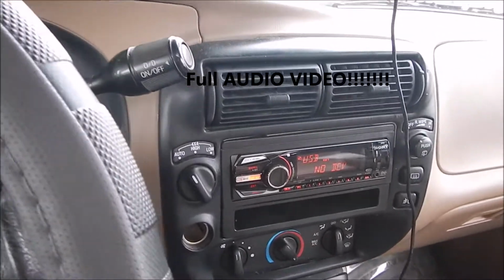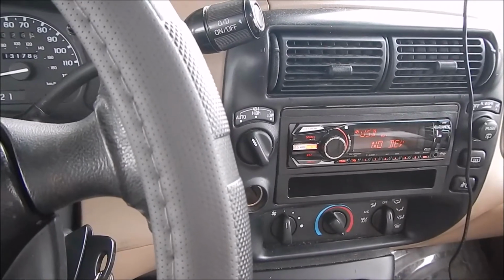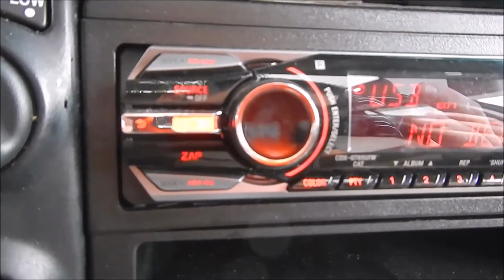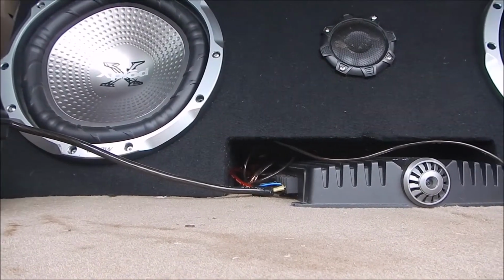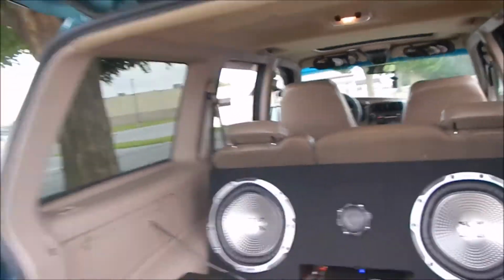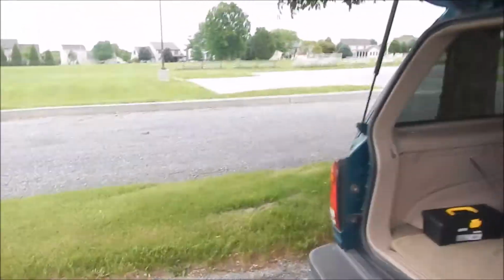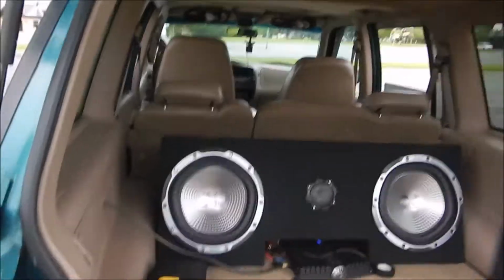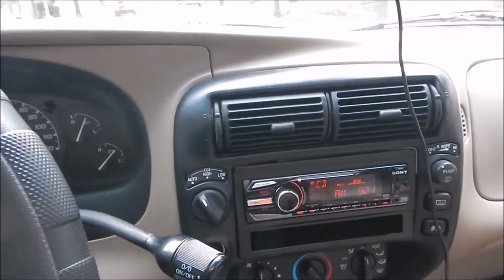Complete Sony Xplod AUDIO Setup -RADIO - Dual Subs - Amp -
Products I Use Below The Memory Cards I Use To Record Videos SD Memory Cards The Tri Pod I Use This Is The Camera I Use 4k Ultra HD
- My Review Channel & All Things Related
- My Main Youtube Channel The Life Of Scott
- My Car Channel & All Things Related
- My Coin / Silver & All Things Related Channel
- My Gaming & All Related Channel

Trade Stocks With-out Having To PAy A Single Commission!
- You Get Free Stocks Just For Signing Up! Its Free Money!!!

*Tags Below*